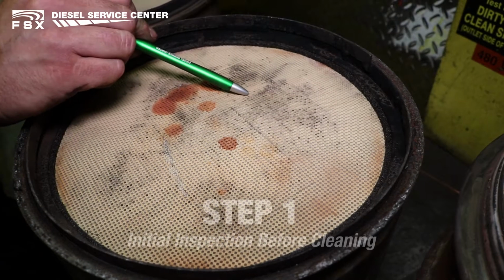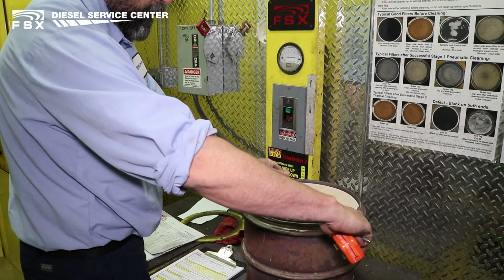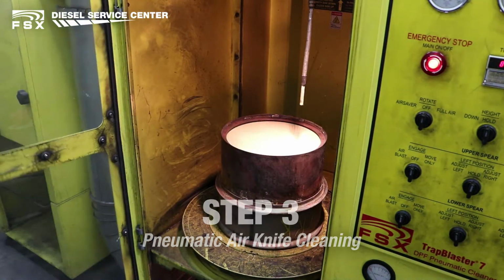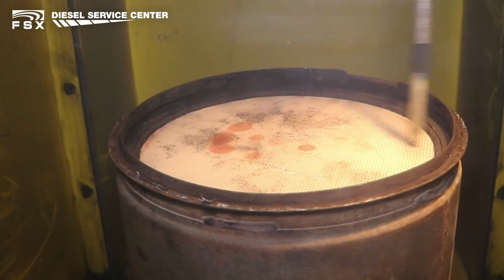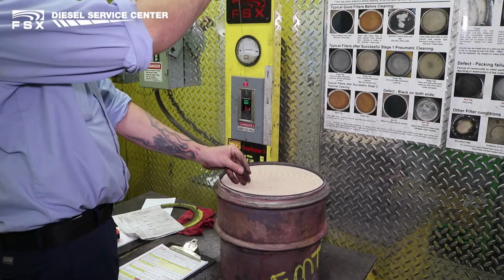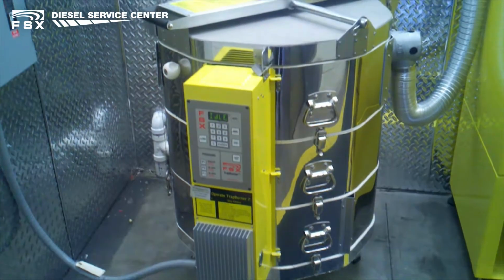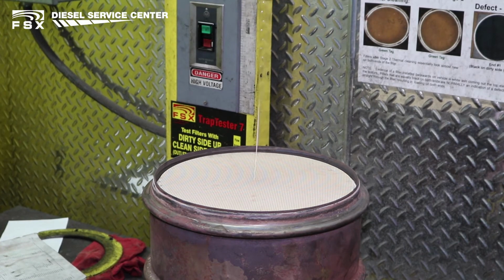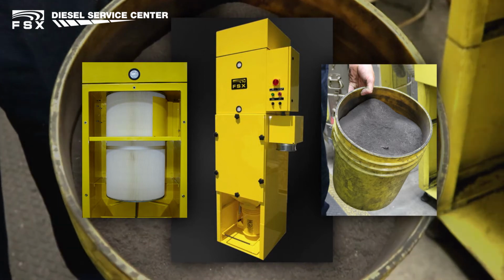How to PROPERLY clean a diesel particulate filter (DPF) 2018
If you want to make sure your diesel particulate filter (DPF) is properly evaluated and cleaned, this video is a MUST see.

Diesel Service Center / Bolingbrook, IL